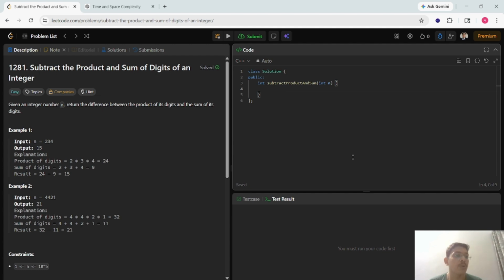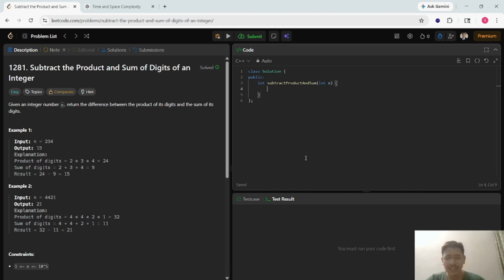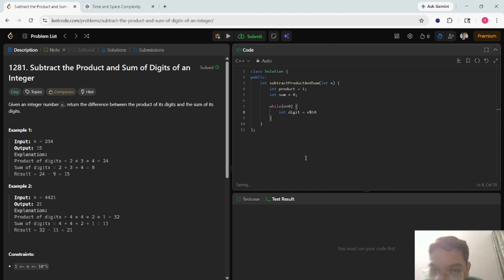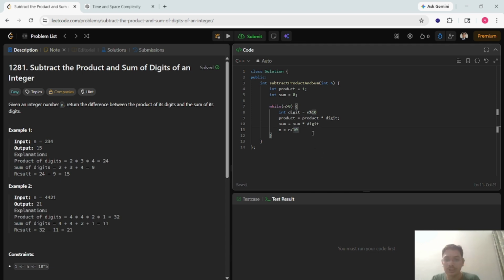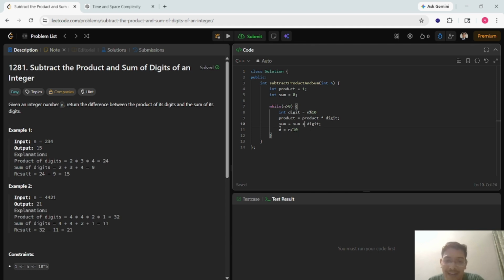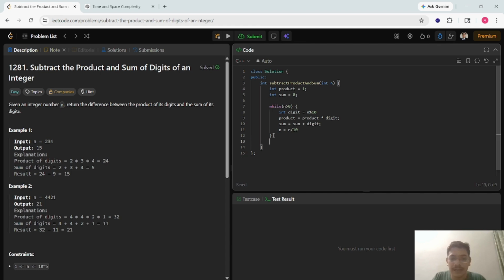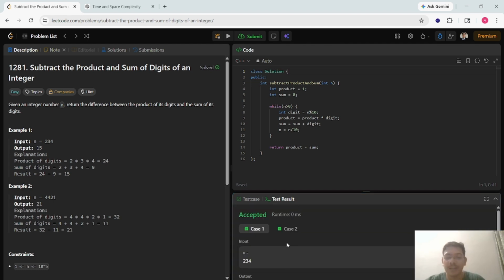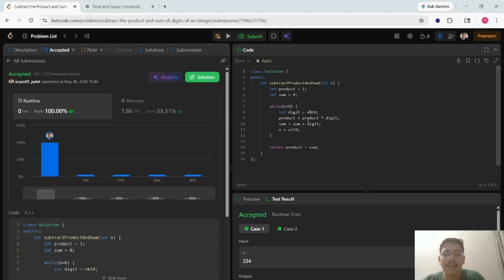1281. Subtract the Product and Sum of Digits of an Integer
In this video, I solve the "Subtract the Product and Sum of Digits of an Integer" LeetCode problem using C++ and explain it step by step in an interview-focused way.

✅ What you'll learn in this video:

• Extracting digits using modulo and division
• Brute Force Approach using digit traversal
• Time & Space Complexity Analysis
• Optimized Mathematical Approach
• Working with numbers and digit manipulation in C++
• Dry Run with examples
• Interview tips and coding logic explanation

📌 Problem No: 1281
📌 Difficulty: Easy
📌 Concepts Used: Math, Digit Extraction, Loops, Number Manipulation